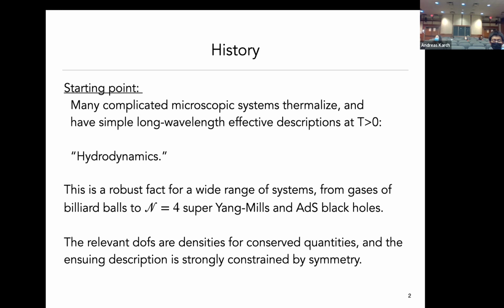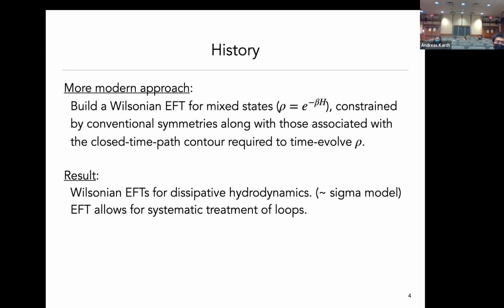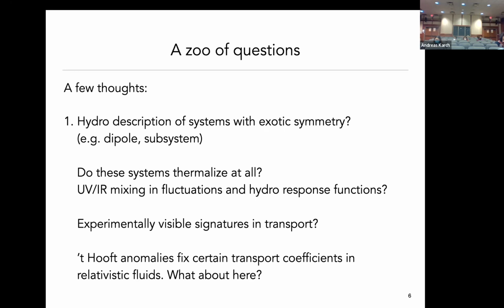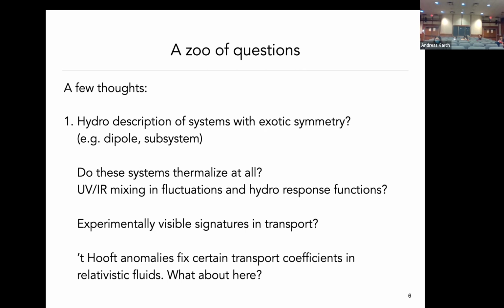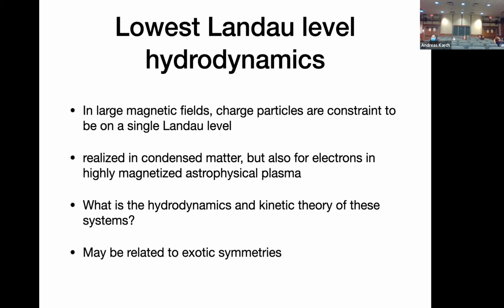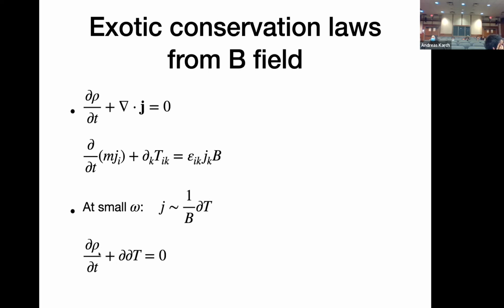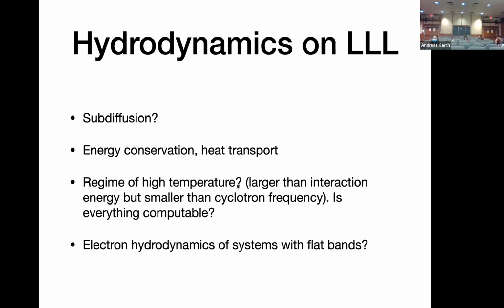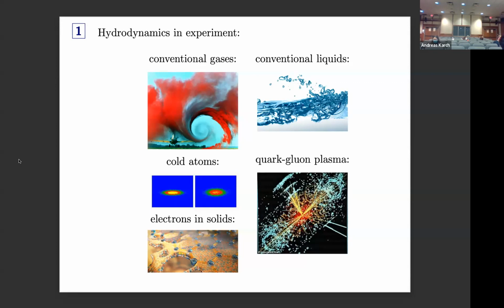Kristan Jensen, Andrew Lucas, Dam Son: panel discussion on hydrodynamics & transport in UQM